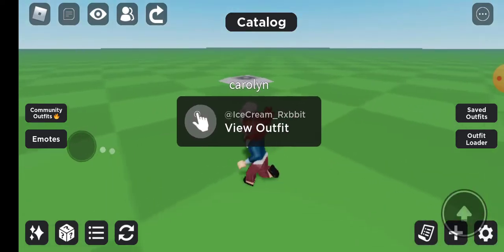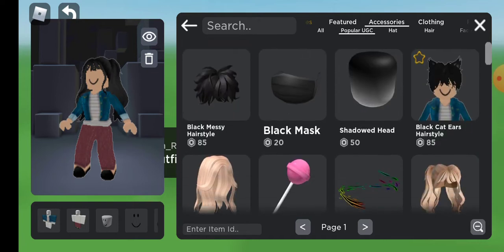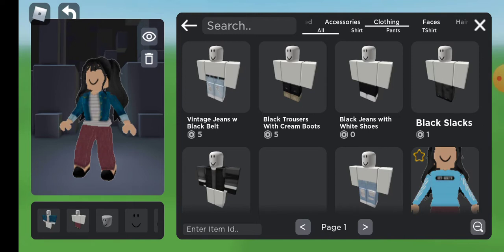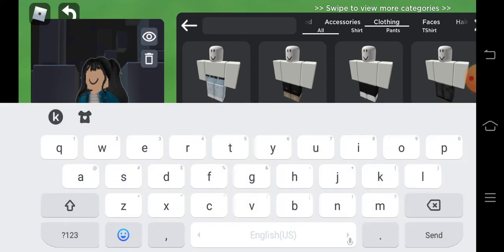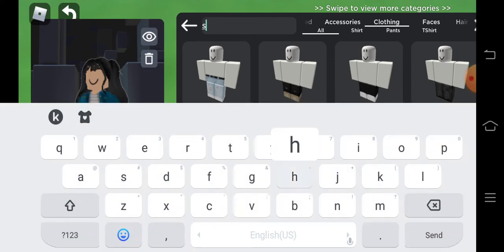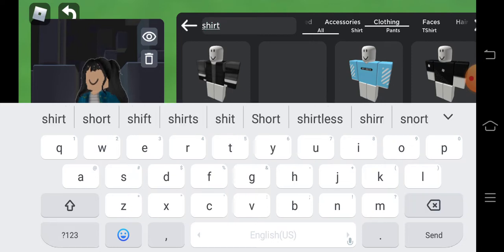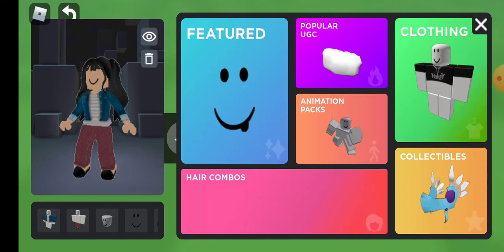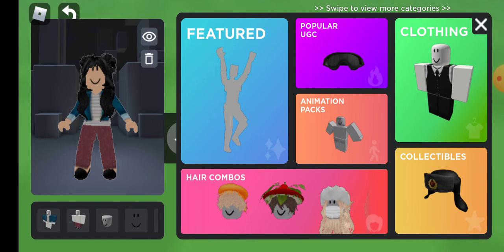Making irl avatar with my best friend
hope u like video
thx
23.1.22